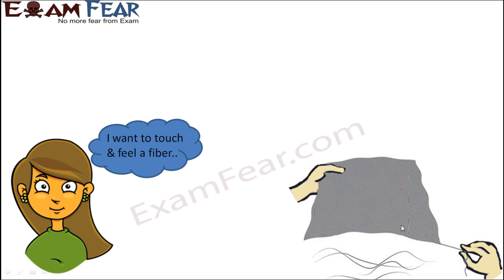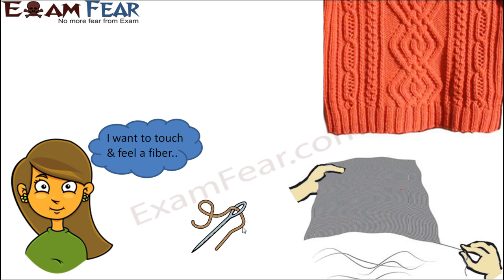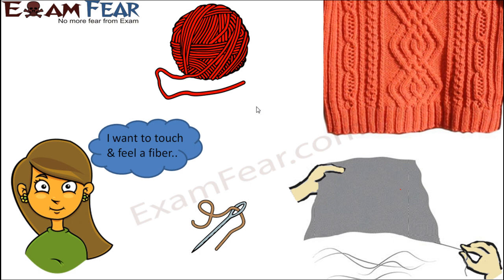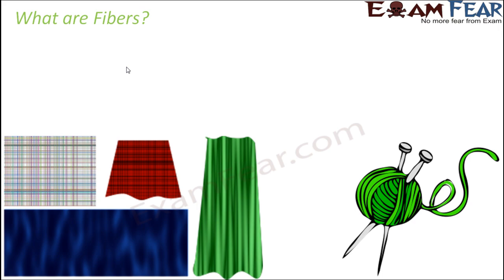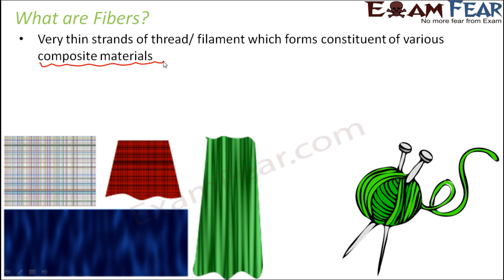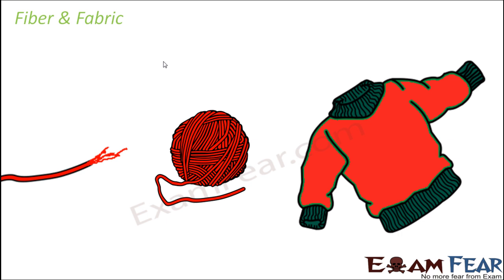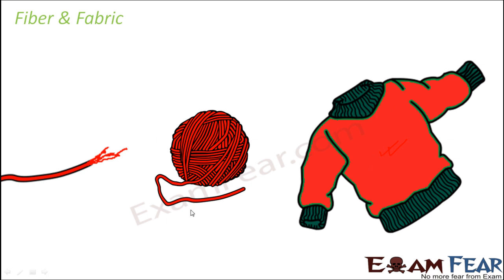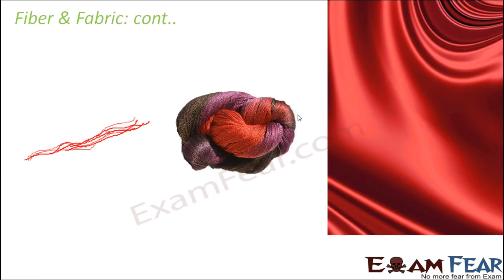Chemistry Fiber to Fabric Part 1 (Introduction) Class 6 VI